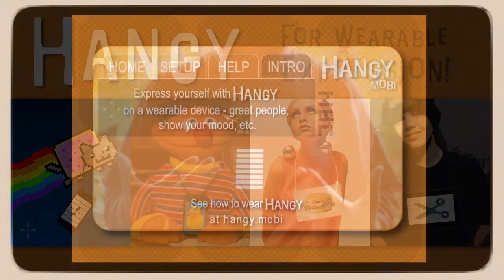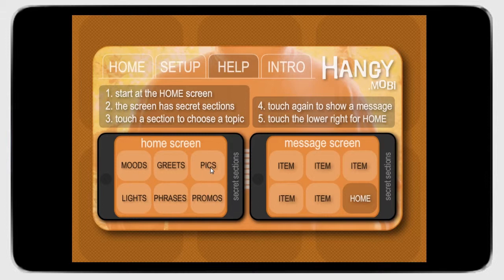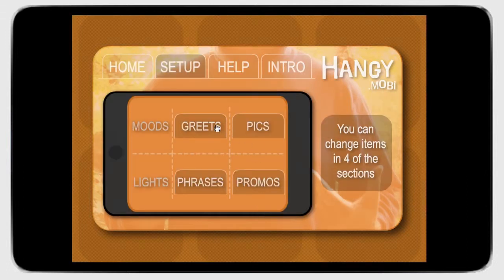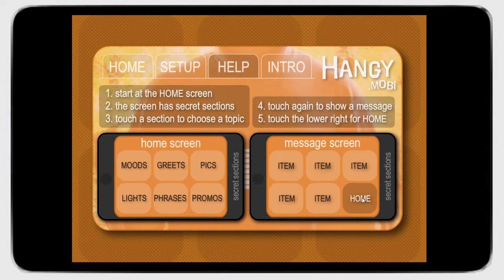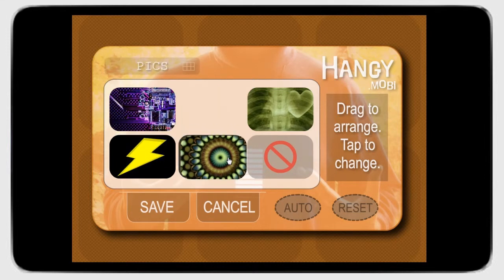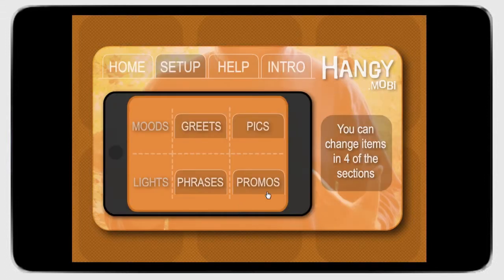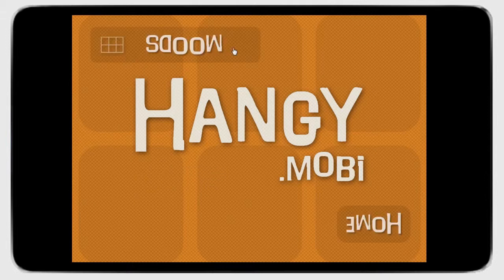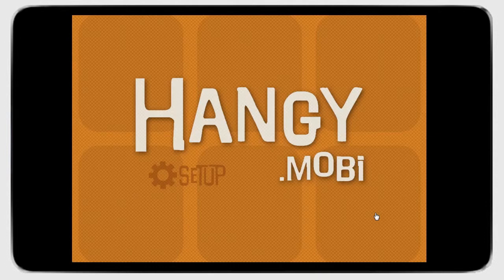Hangy - Mobile App for Wearable Device Expression (Necklace / Medallion)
Hangy lets you express yourself on a wearable device such as a mobidallion wearable computer - you can use your current mobile device as shown in the How to video This is the introduction video for the app - more information can be found